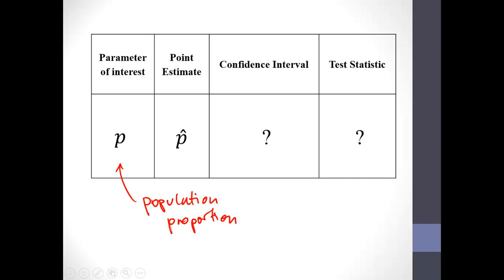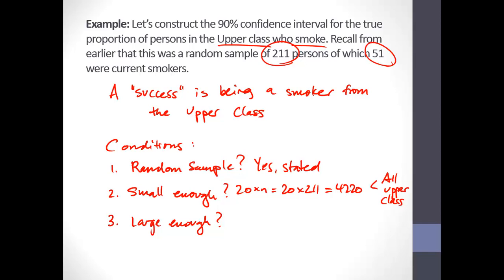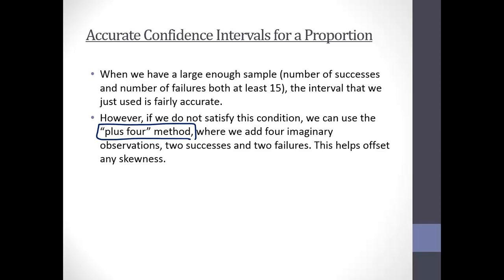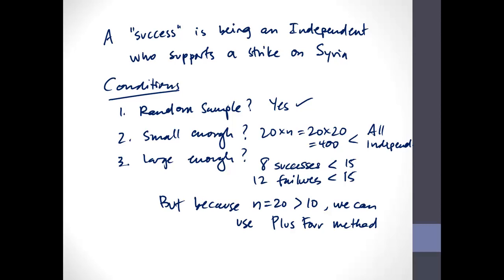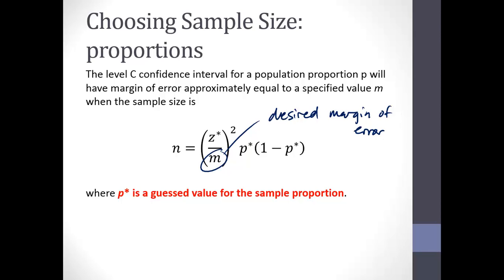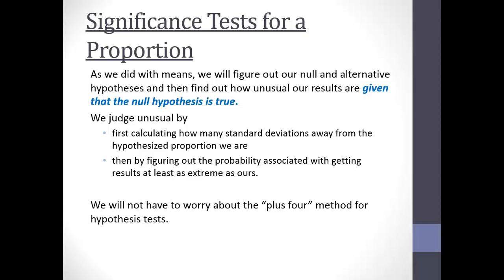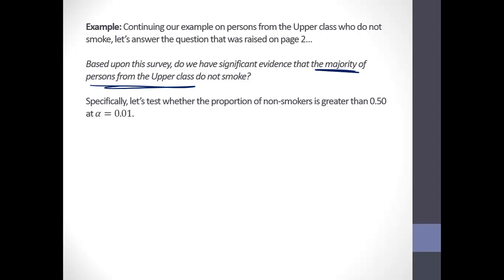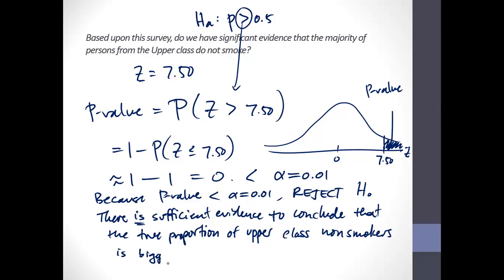Stat 1450 - AU13 - Chapter 20 pt 2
One-sample proportions